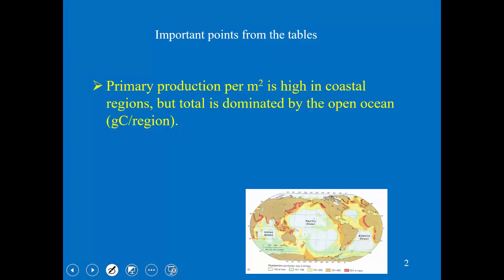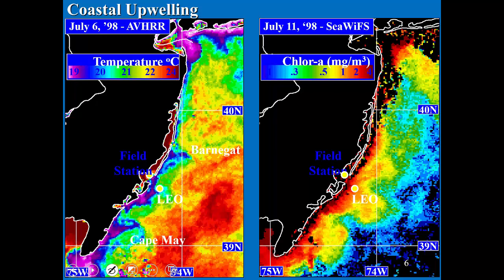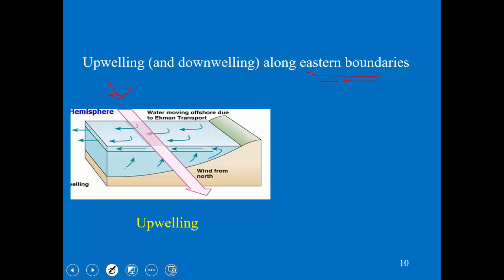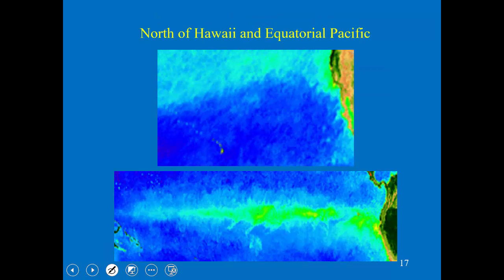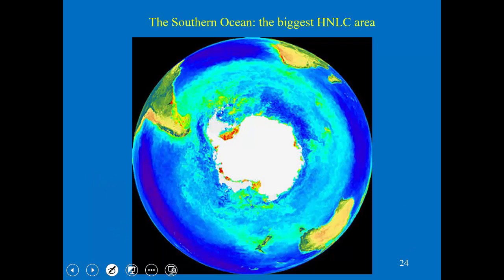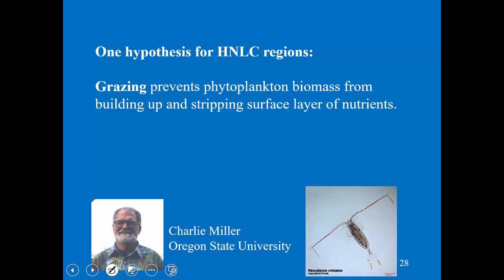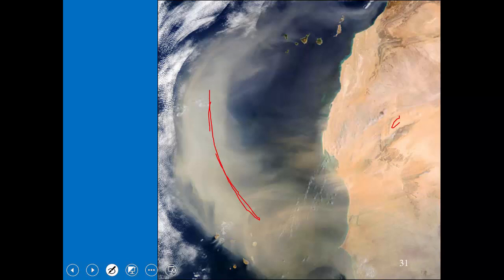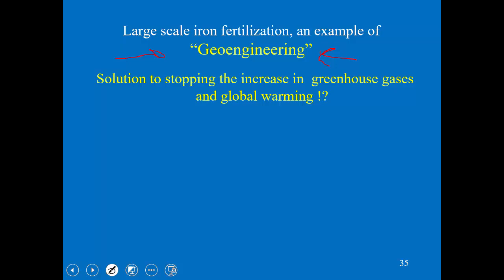6Sept 2018 primary production 3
Please send in two questions about this lecture, even though we won't discuss it until (maybe) the review session.